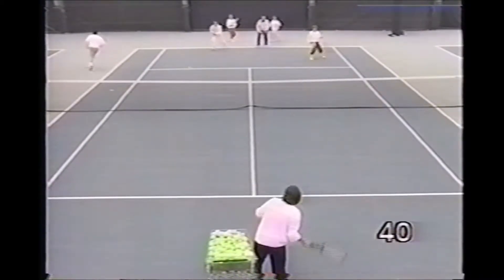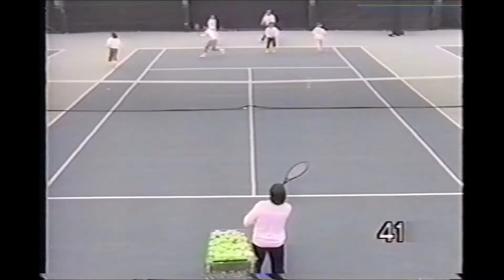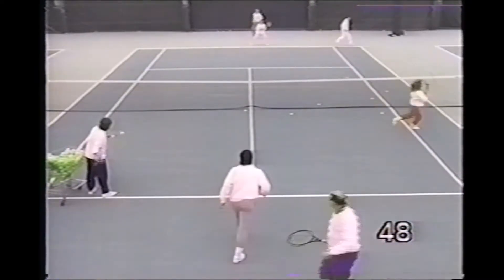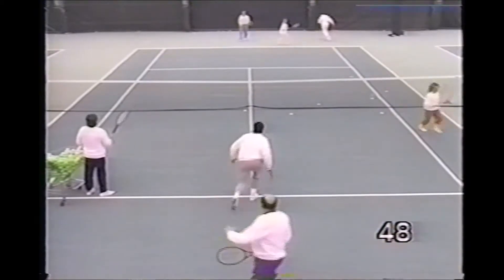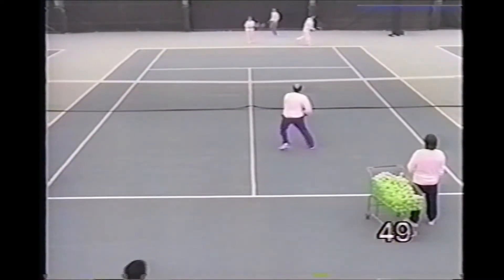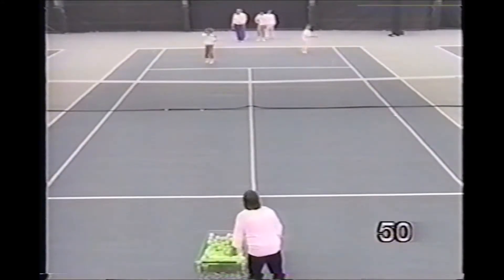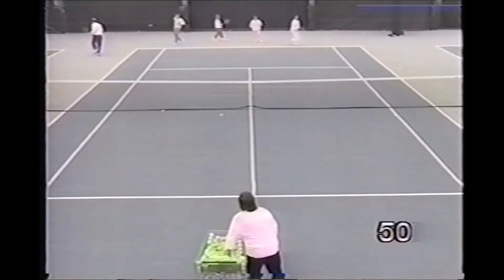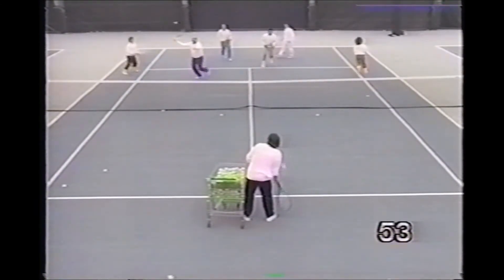Drills for Tennis Instructors - Two Line Drills (2)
Retro VHS Upload from the 1980s featuring Drills for Tennis Instructors that are still extremely helpful for new coaches and as a refresher to veteran teaching pros.